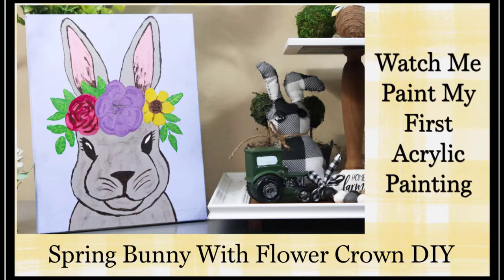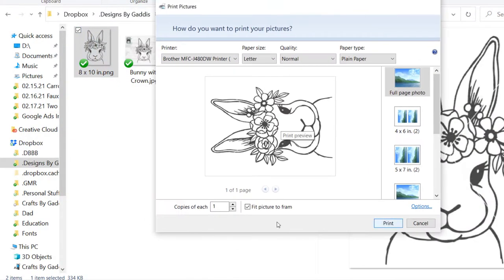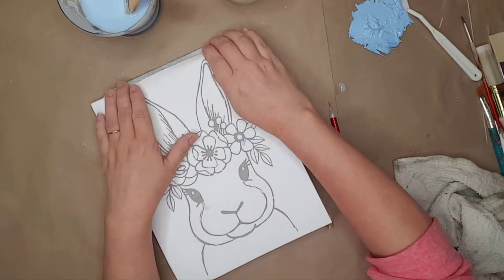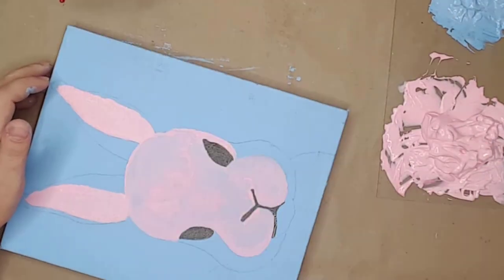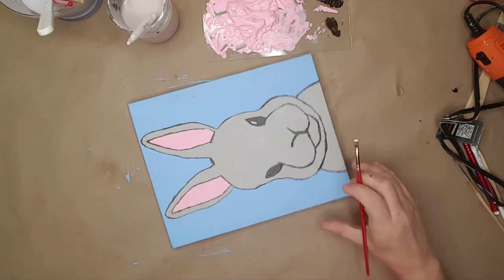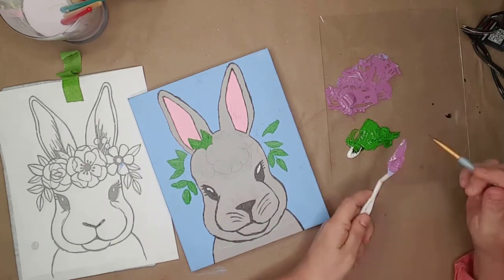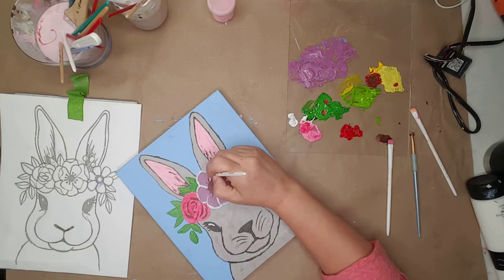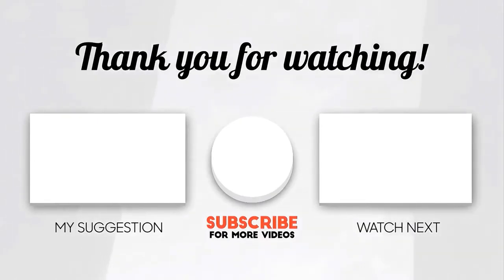Easy Easter Bunny Painting | How to paint a Bunny using Acrylic Paint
I will show you how I painted an adorable Spring bunny using Acrylic paint.

I wanted to add something different to my Spring Decor. I have been watching other YouTube videos on acrylic painting and decided to give it a try.

I used a Dollar Tree canvas to create an easy spring decor bunny painting.